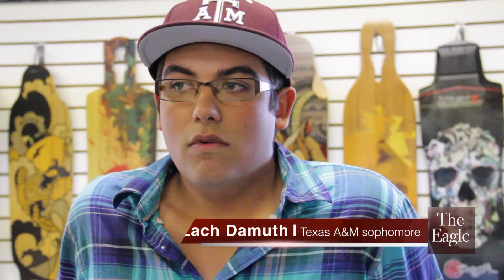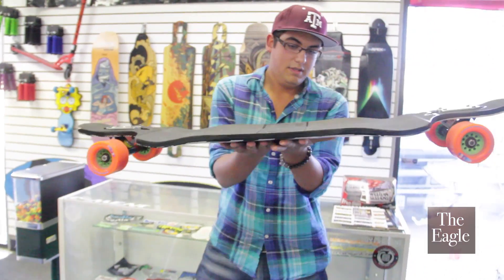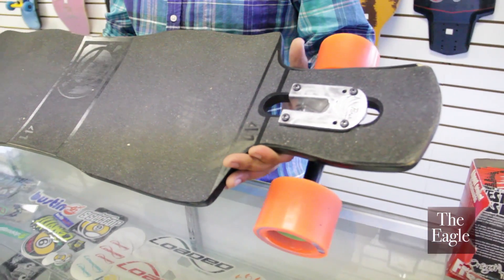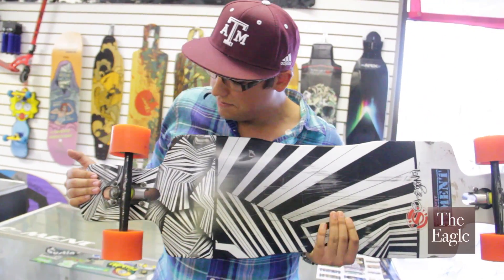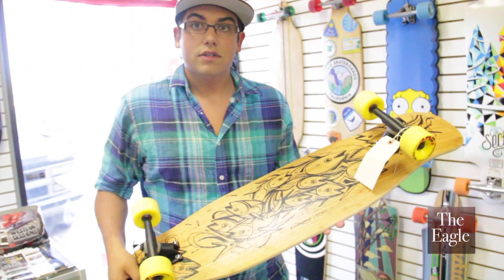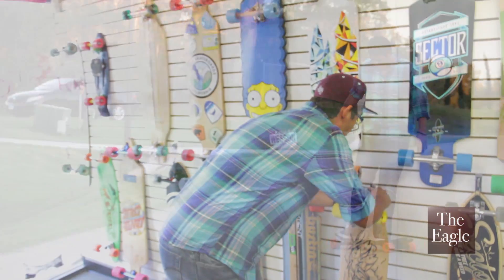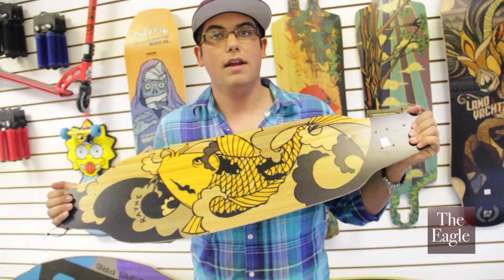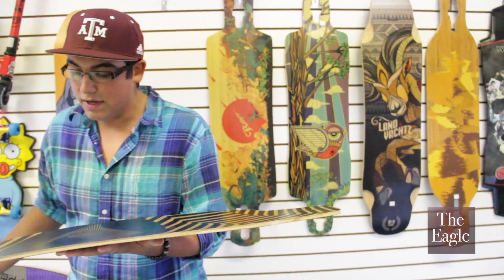What is Longboarding? Texas A&M Student Zach Damuth answers, shows some tricks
Zach Damuth, 19, is a sophomore at Texas A&M University in College Station who is traveling to San Diego, California, on Nov. 9 to compete in the Adrenalina Skateboarding Marathon. In this video, Damuth shares the basics of longboarding, how the board is different from a skateboard and shows a few tricks. More coverage of Damuth and longboarding is available